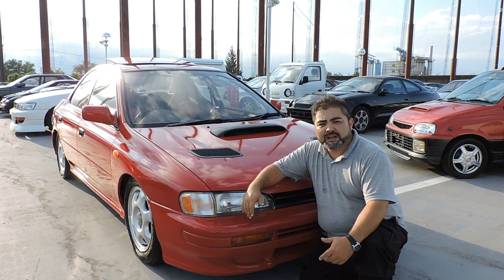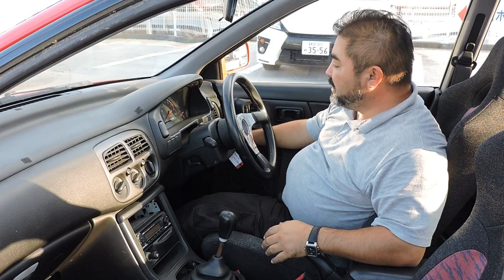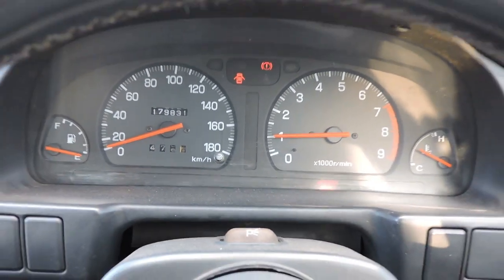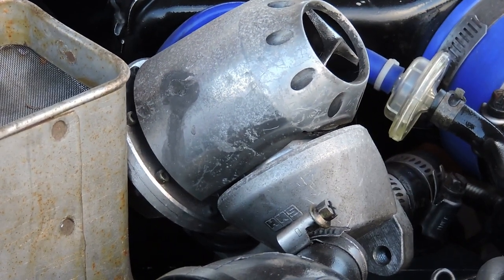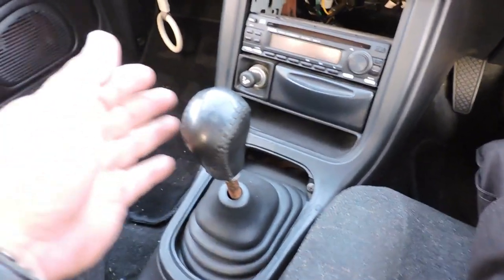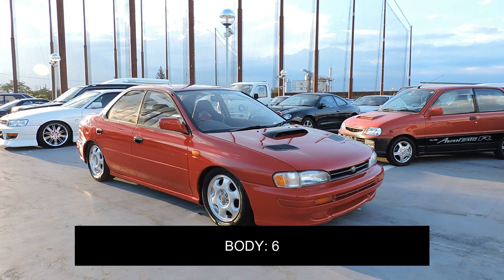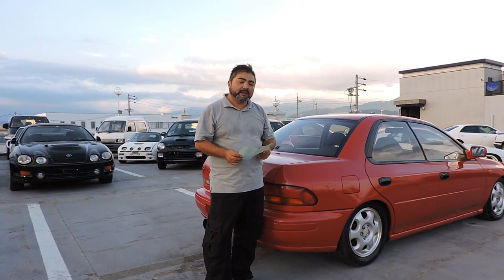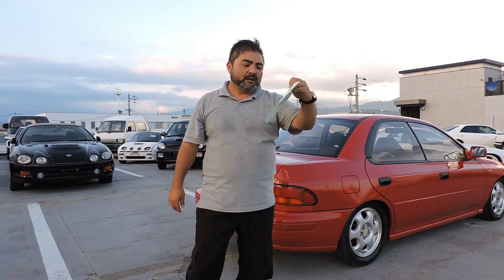Customer's order GC8 Impreza WRX review.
I've tried to do a car review showing my face and talking about the car.
Since this was the first time I ever did it, still a lot to learn and improve, but this is the start.
I'll do it more often, with the cars we have for sale here in Japan.
Comments to improve the quality of the video will be welcome!

Comments about my belly, how fat I am and about how I should do a diet are acceptable too! lol